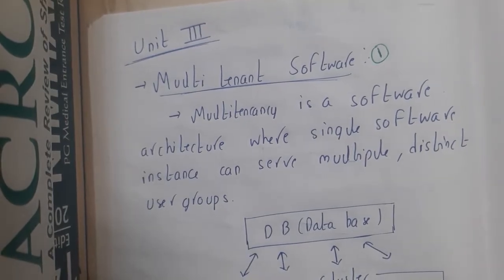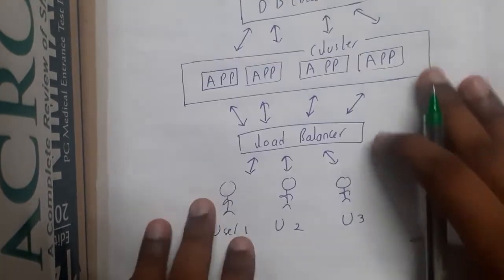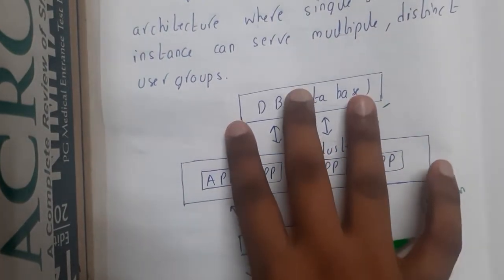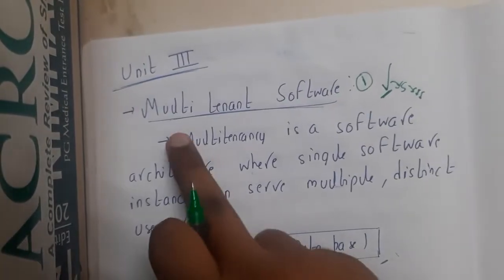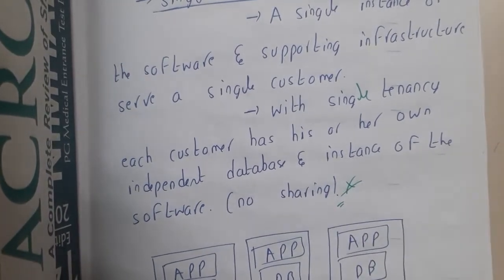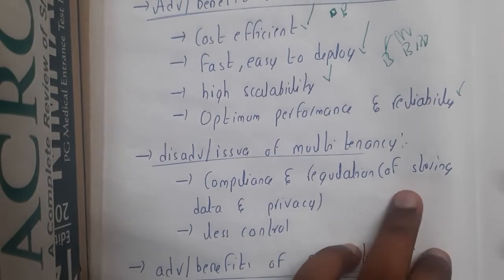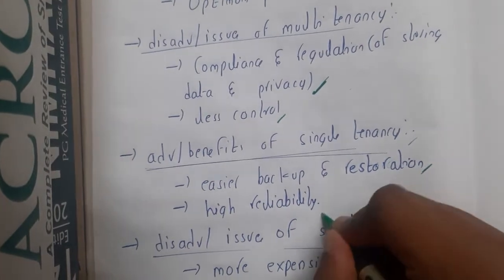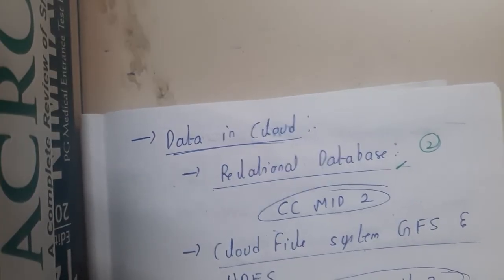3.1 Multi Tenant Vs Single Tenant software's